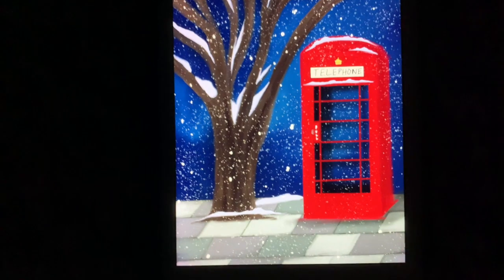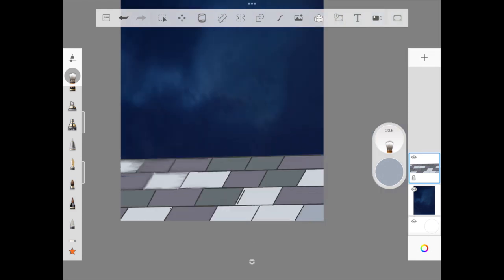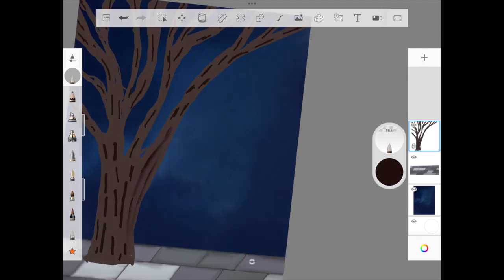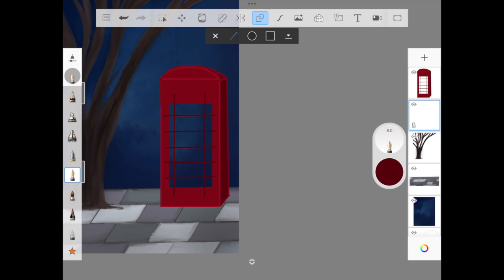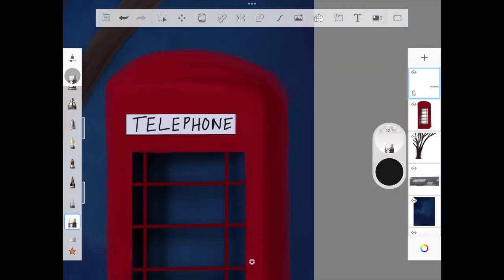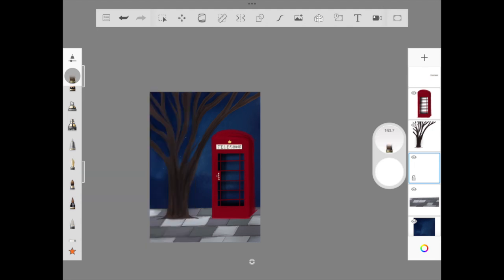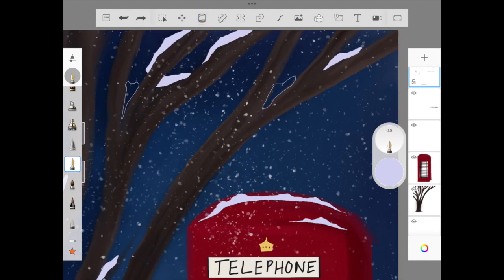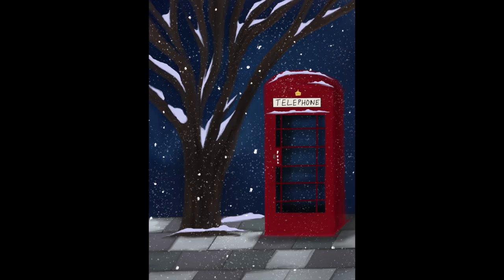Draw a London Snow in Sketchbook App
Hello Friends!

Ladies and Gentleman we are happy to announce that we have successfully landed in Heathrow London thanks for flying British Airways :)

The moment I saw this image in Pinterest, I grab my iPad and pencil to illustrate and share the tutorial with you all. I love how this few elements can bring the entire illustration so beautiful in Canvas